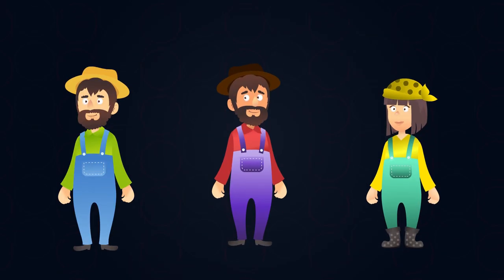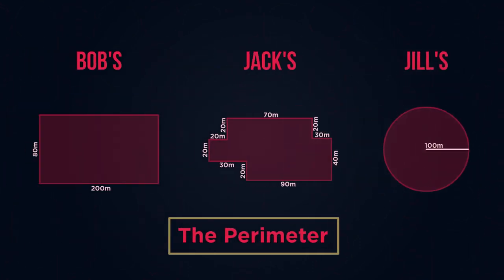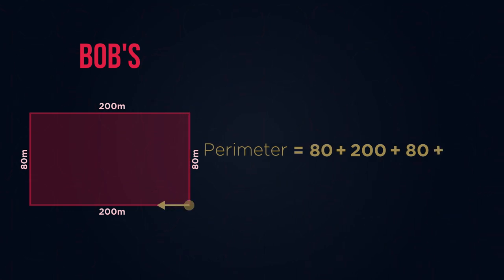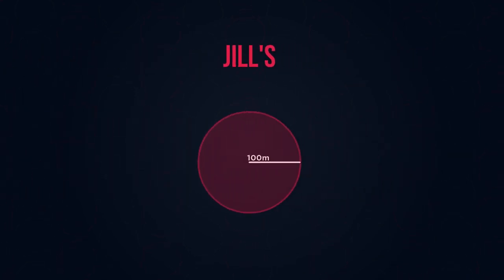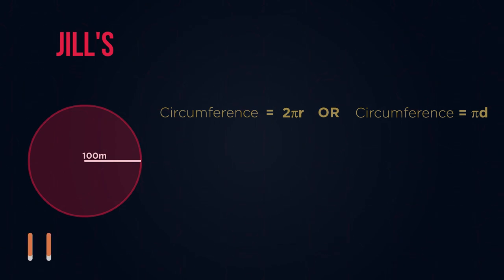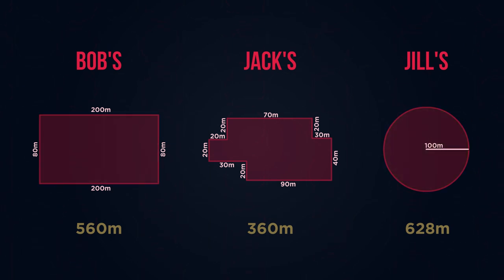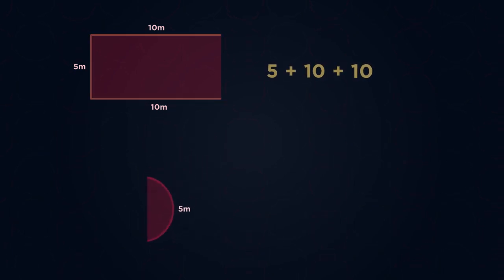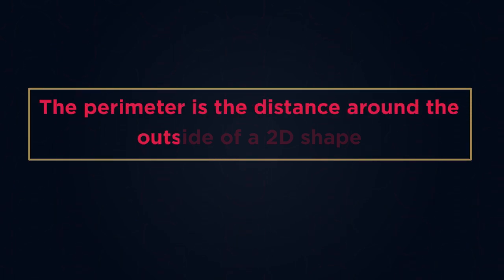Perimeter | Geometry & Measures | Maths | FuseSchool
Here, we have 3 farmers Bob, Jack and Jill.
They need to fence their fields to stop their sheep from running away. However, they’re not too sure how much fencing to buy, especially since their fields have different shapes.

In order to determine the length of fencing that they need, we’re going to use a concept called the perimeter.

In this video, we learn how to work out the Perimeters of their fields which has different shapes.